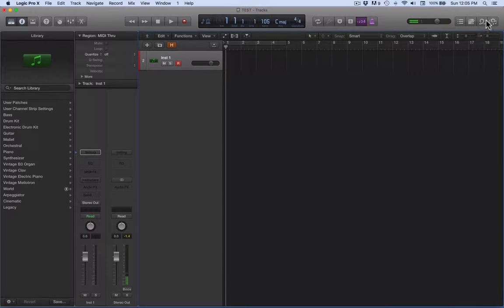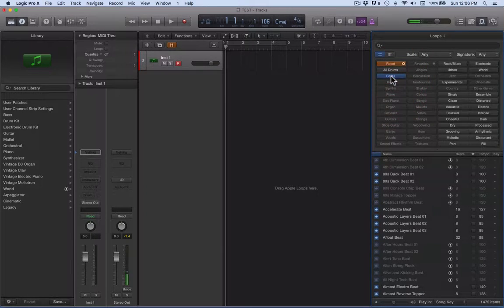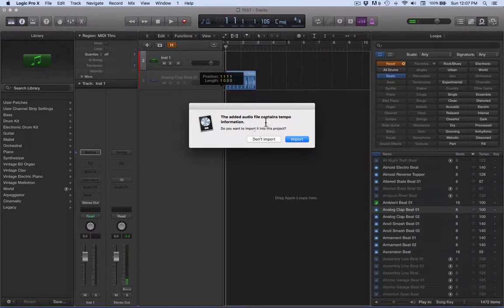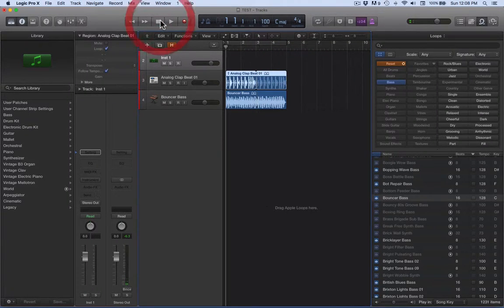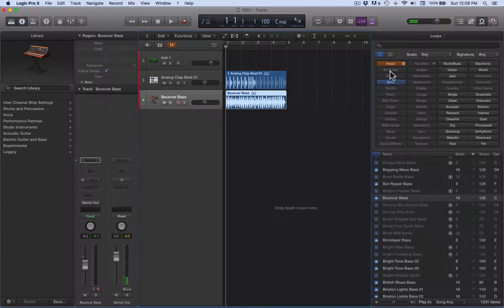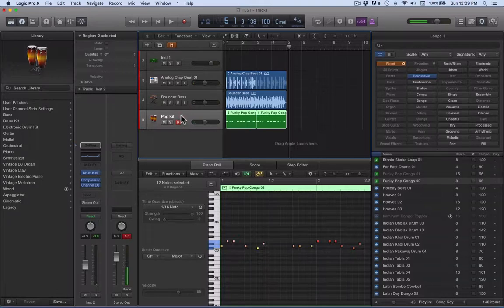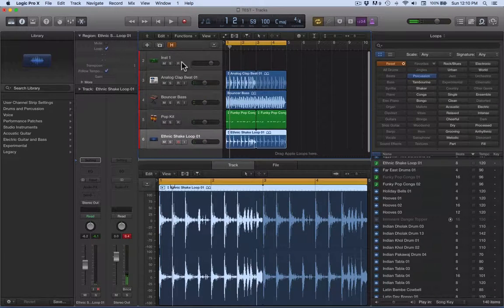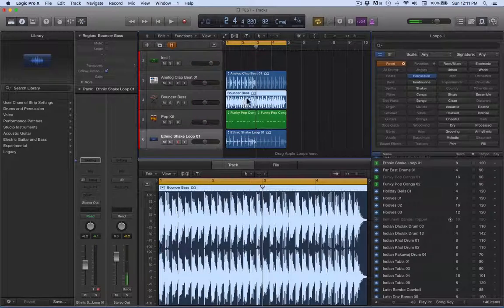Tutorial 07) - Logic X - Basics - Using Apple Loops: types, and features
Logic X tutorial focusing on using Apple Loops in composition and the features and differences between blue and green types.